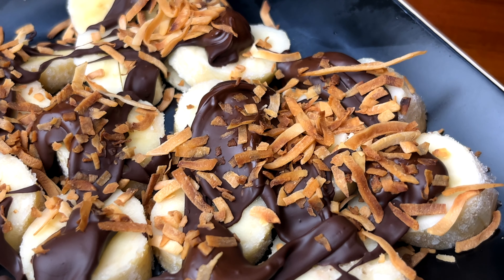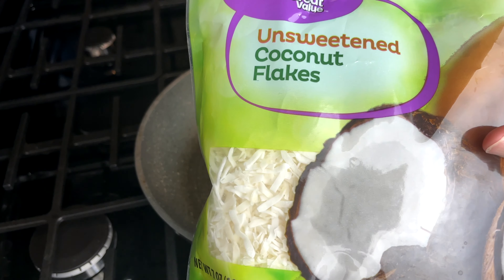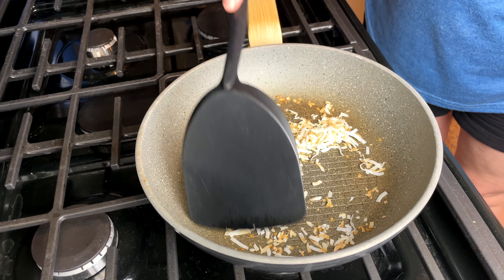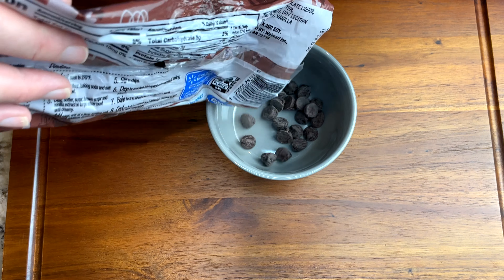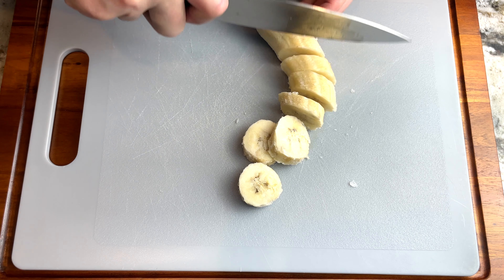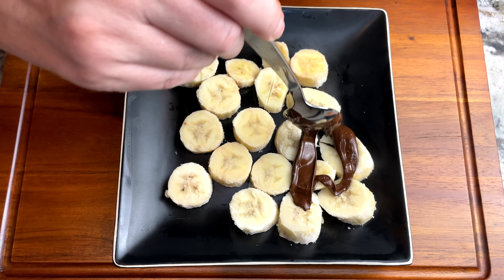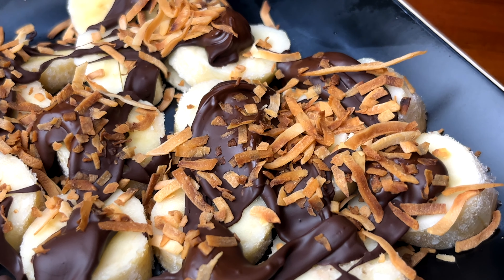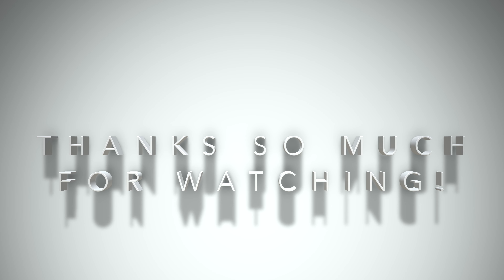Amazing Chocolate Covered Banana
Ingredients:
2 T coconut flakes (toasted)
1/4 cup dark chocolate chips (melted)
1 frozen banana